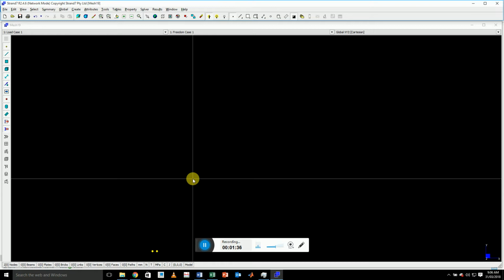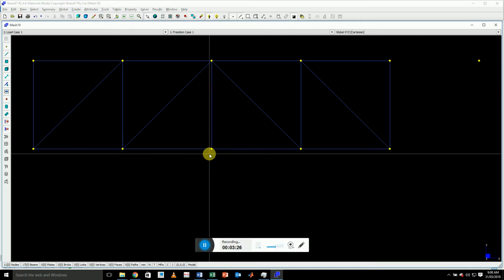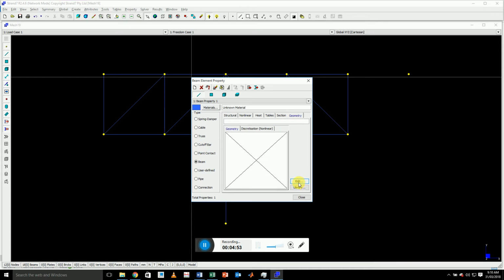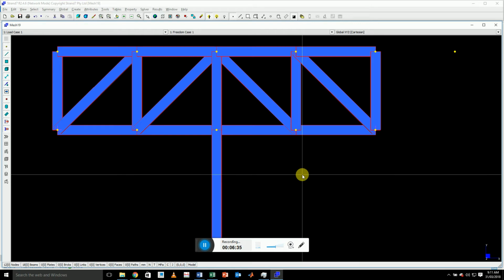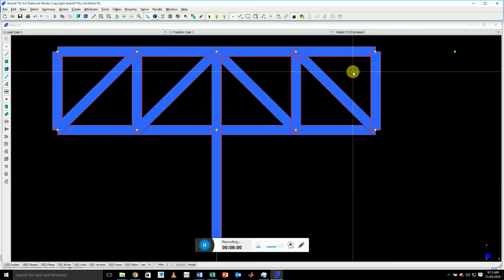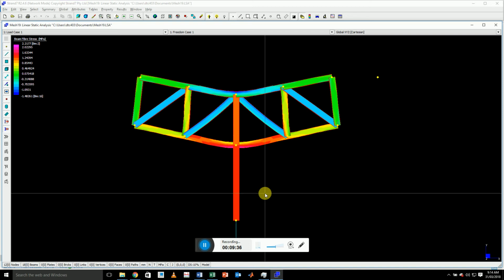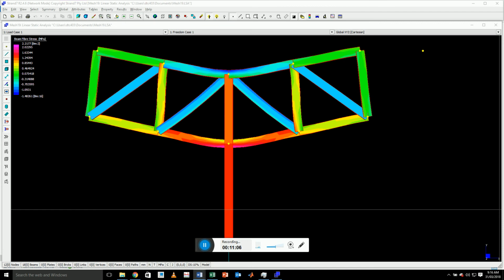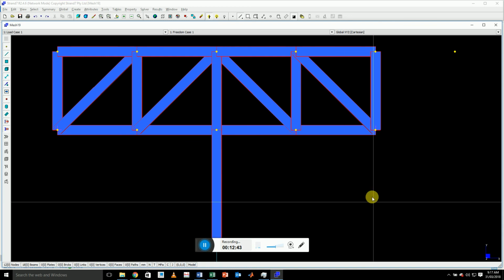ENGG1500 - strand 7- part 1 - 2018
A recap of the material delivered in the week 5 structures workshop. First introduction to Strand 7.